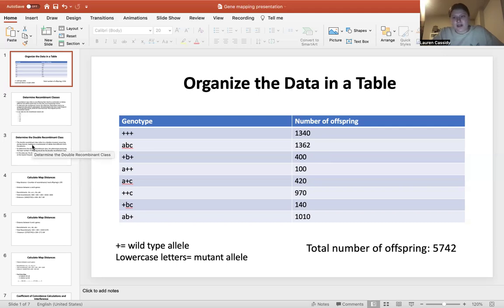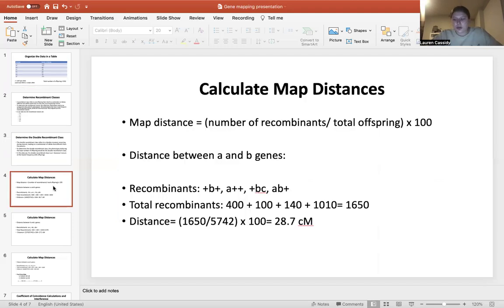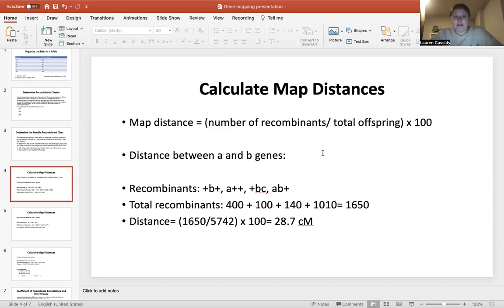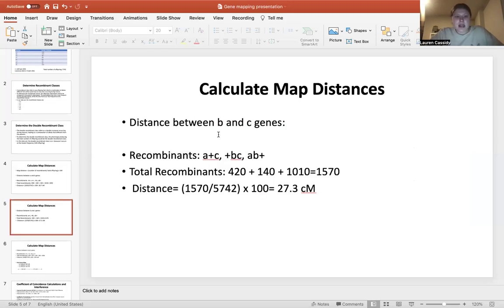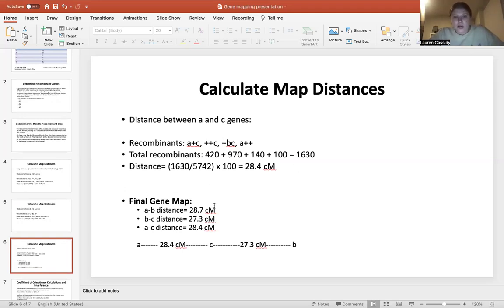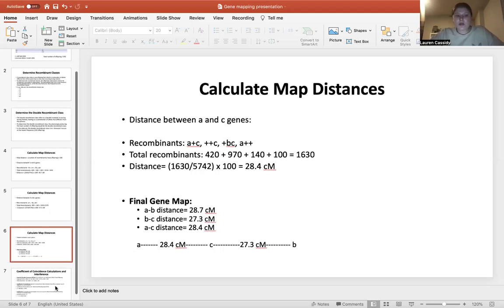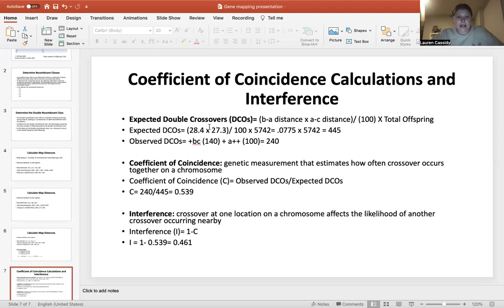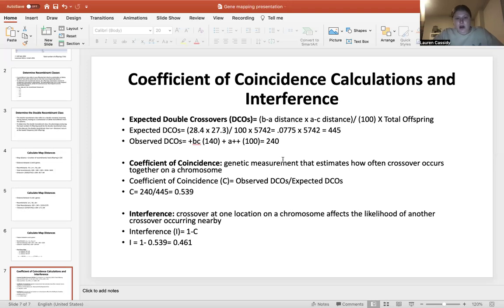Unit 2 Presentation: Mapping Demonstration